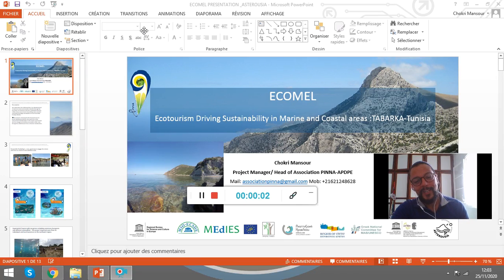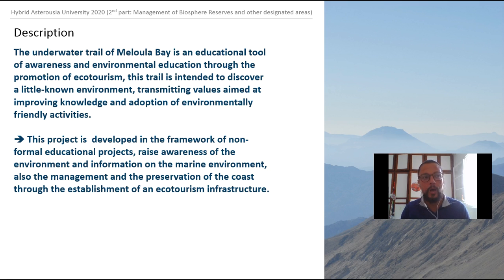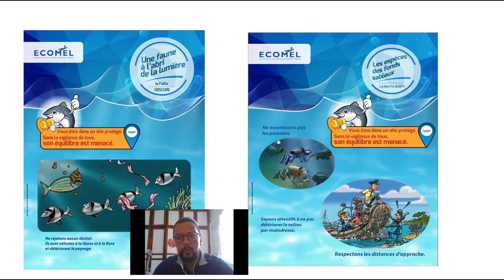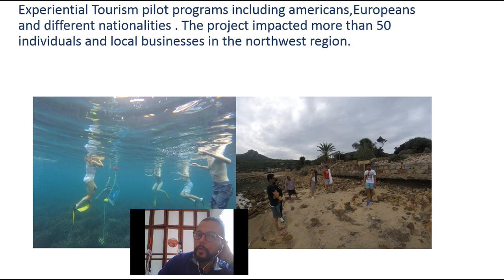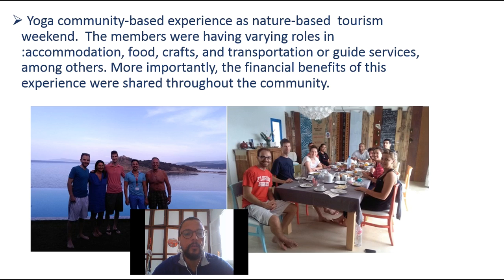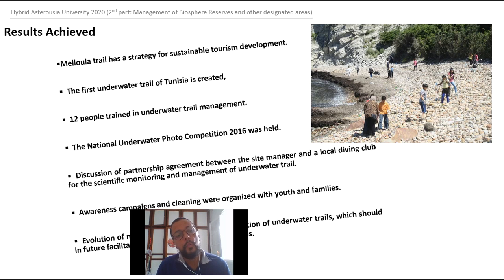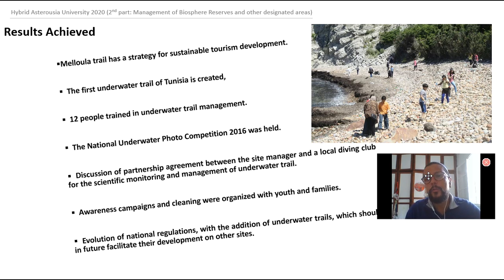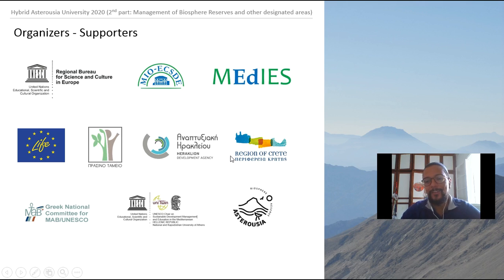W3 ECOMEL project, Tunisia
Mr Chokri Mansrour (PINNA) explains how the ECOMEL project used responsible snorkeling as a way to engage and sensitise visitors of the protected area of Melloula Bay (Tunisian northwest).
The talk was given as part of the Asterousia Hybrid University.